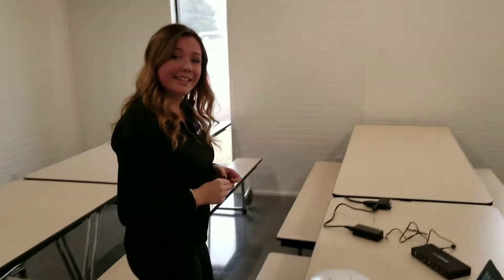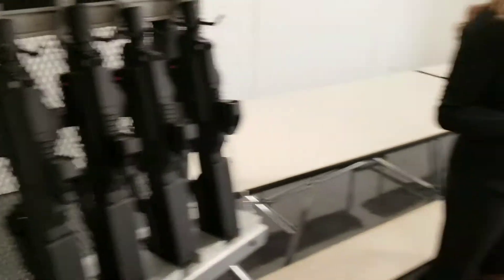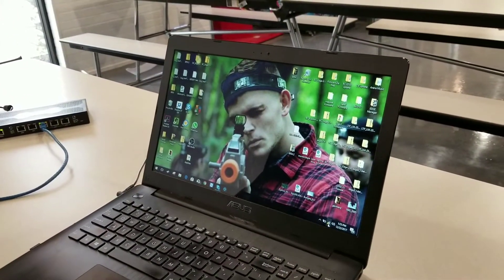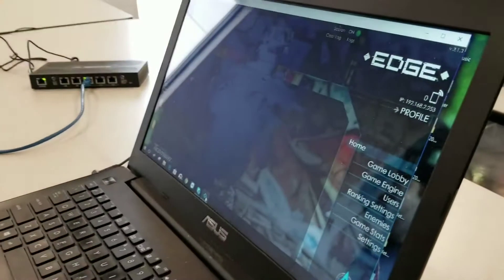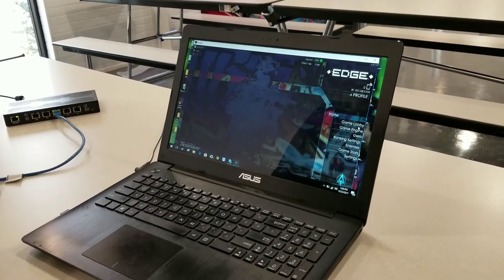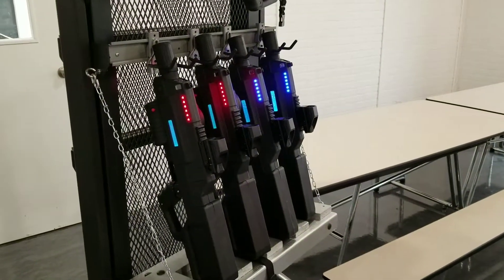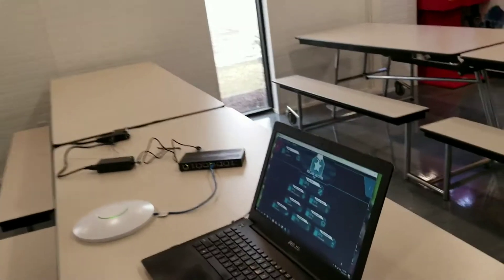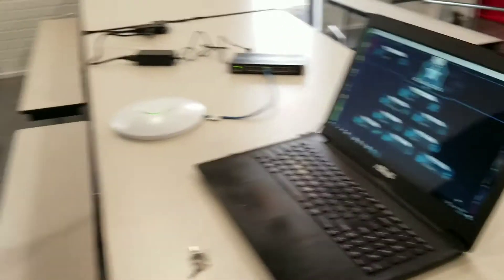Laser Tag Scoring Software - EDGE - Mobile Business - WiFi Equipment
- In this video Kaylind from Battle Company shows business owners how easy it is to set up a WiFi network for their commercial laser tag equipment and EDGE Scoring Software and Game Engine. EDGE helps you provide your customers with a premium laser tag experience whether you have a fixed location or a mobile laser tag business. Getting your Wifi network up and running is easy with our network package.

The EDGE Game Engine is an excellent tool for you and your staff to run a game or event. Changing game modes is as easy as a click of a button which helps ensure your staff and customers have the best experience possible.

For more information about the EDGE Game Engine and Scoring Software or our laser tag equipment like the Battle Rifle Pro for your business or operation please